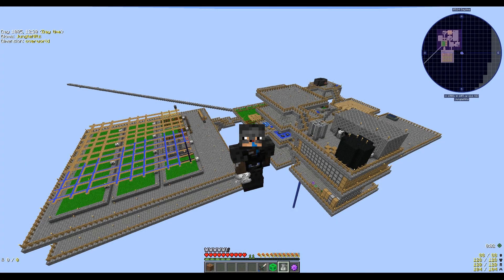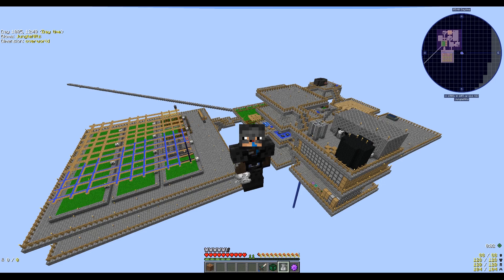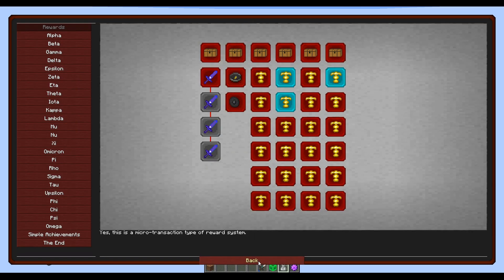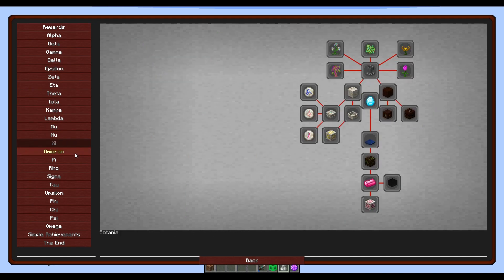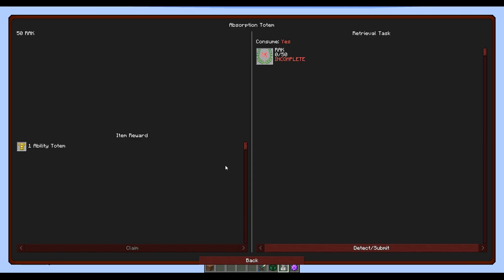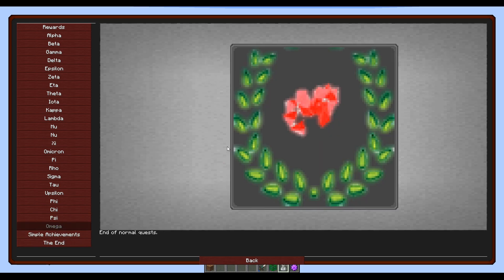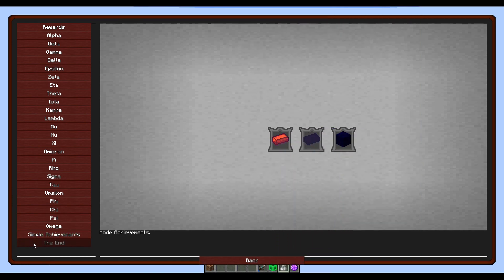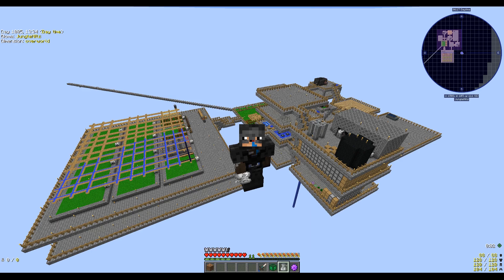Modded Minecraft - Project Ozone 3 Intro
I am playing Project Ozone 3 which is a very popular mod pack with tons of quests to go through.
Me being a quest person, I thought this modpack would fit me just perfect.

So I've played this pack for some days, and think it will be fun to play XD

The modpack download page
Project Ozone 3 on curse forge

Intro music
Hollowed by NEOH!